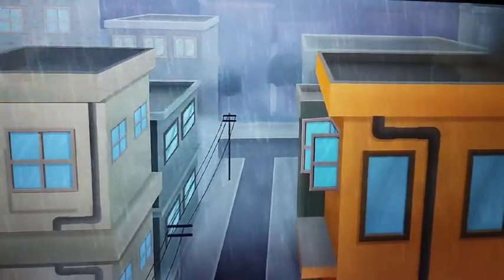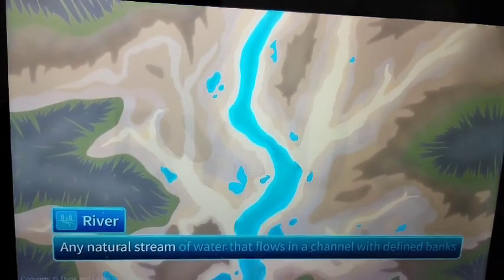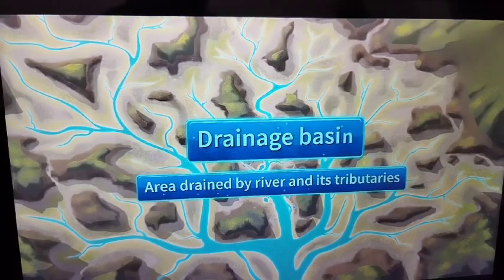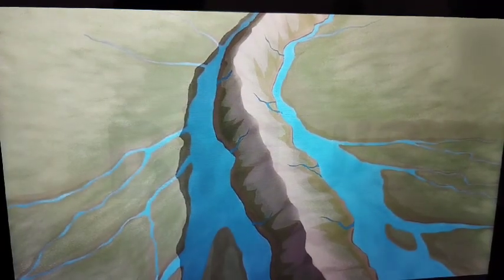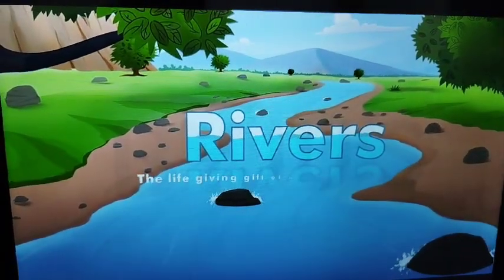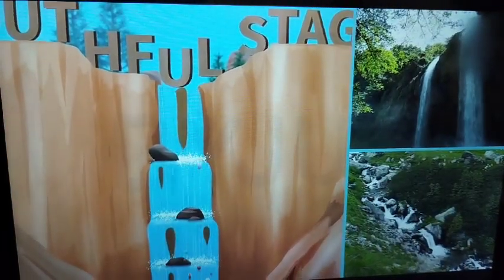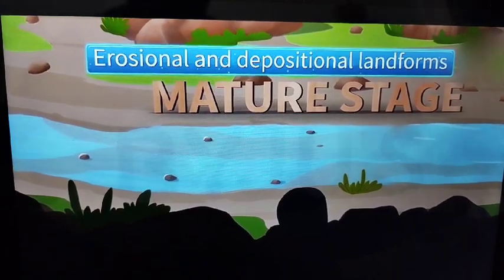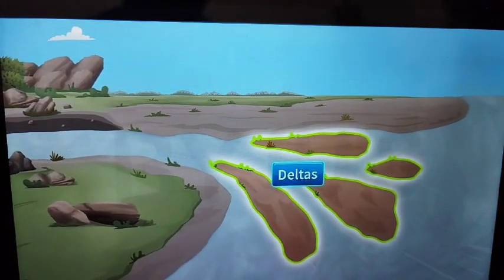The Drainage System Part-1 3D animated video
The Drainage System 3D animated video